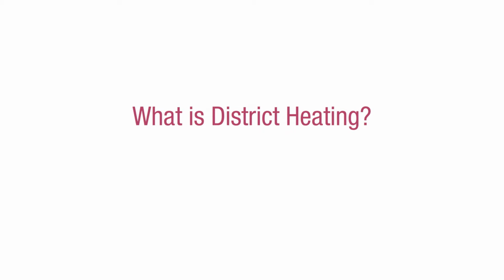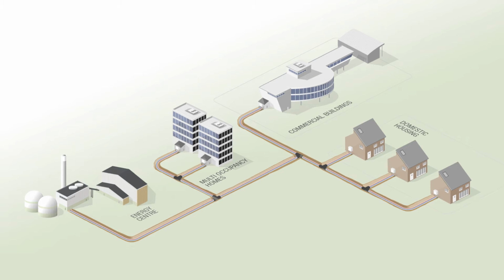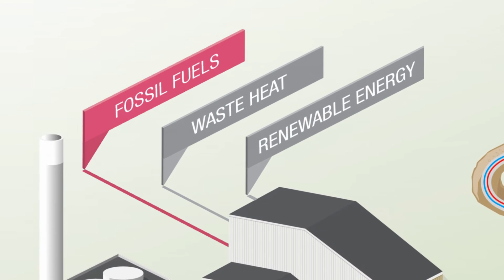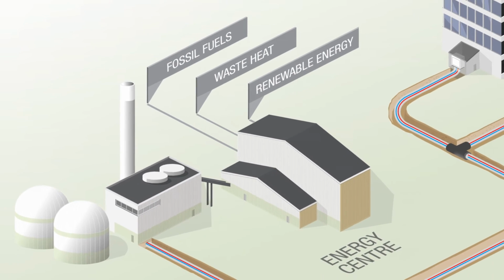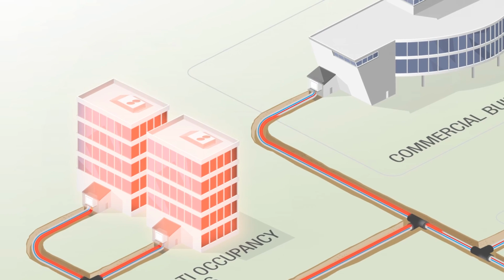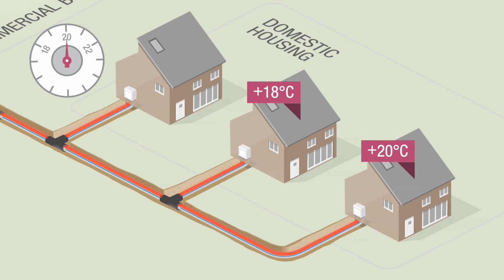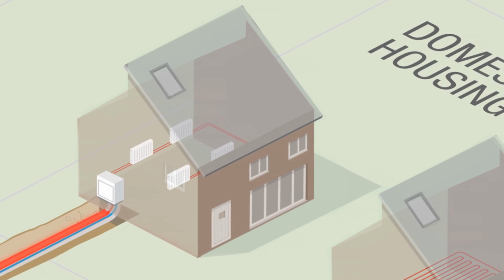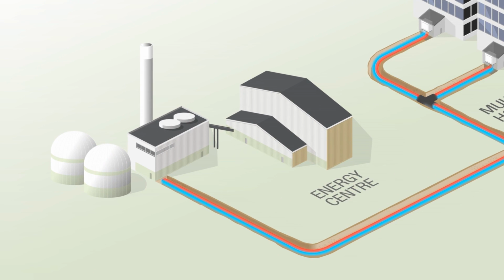What is District Heating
A brief overview as to how District Heating works.